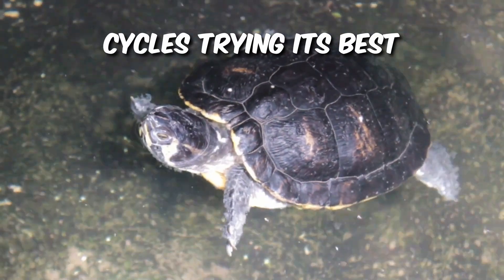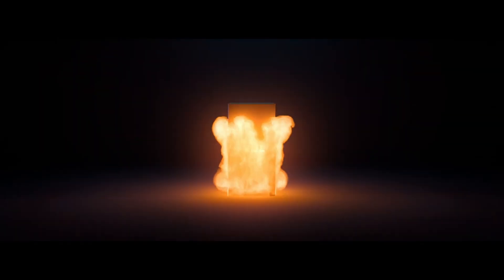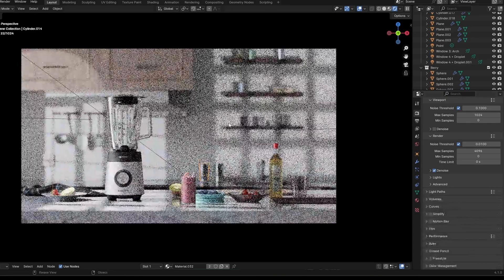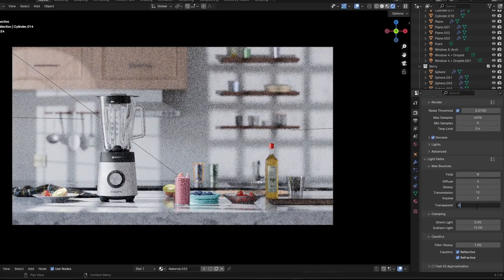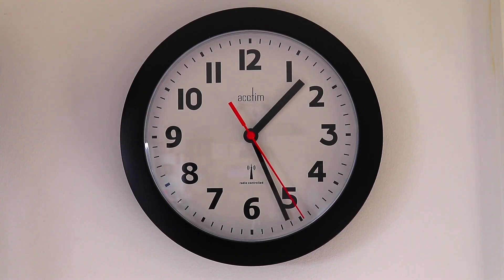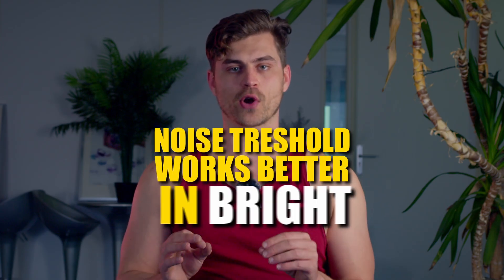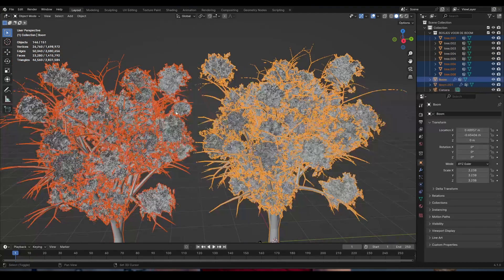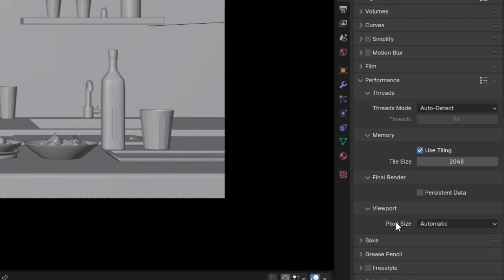3 Tips for FASTER Renders in Blender Cycles [2025]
How to render cycles faster is a question everybody stumbles across. Why? Well, you click on render and find out that it's too slow. Cycles is slow. But you know what? Here are 3 tips for faster cycles renders in blender.